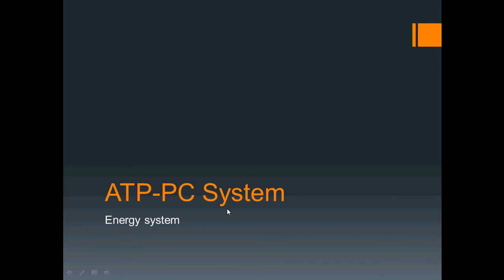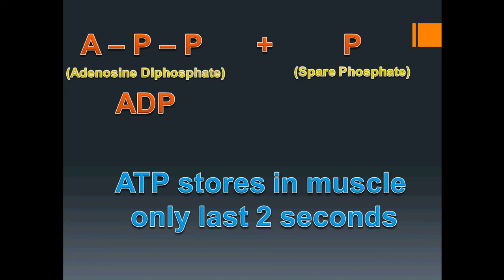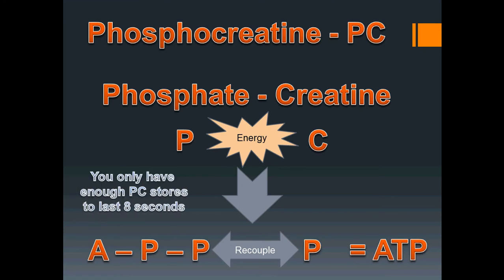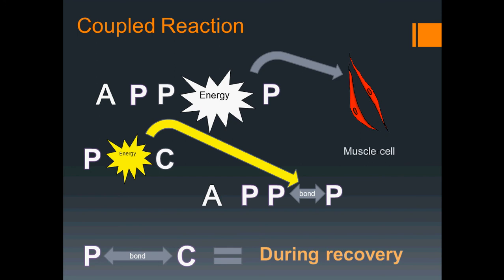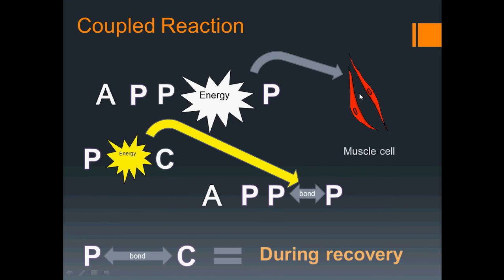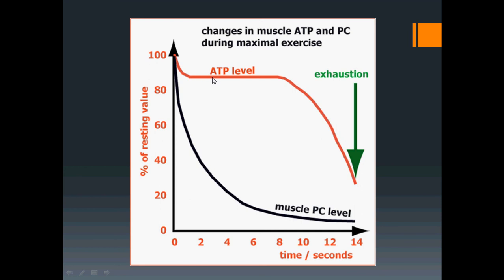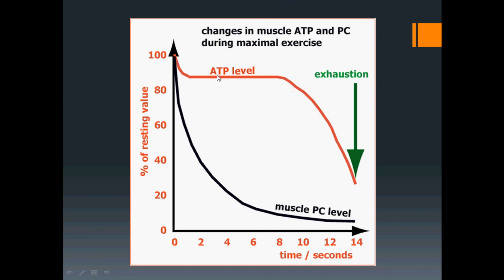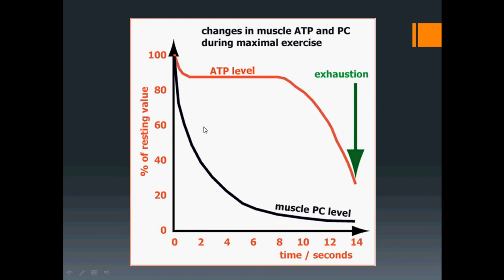ATP PC Flip video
ATP-PC system. looking at the coupled reaction between ATP and PC.